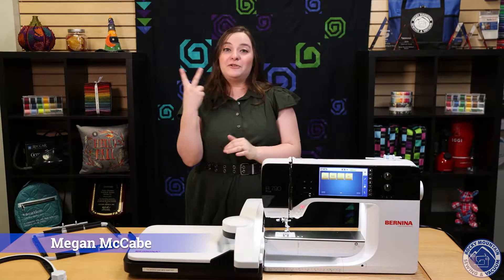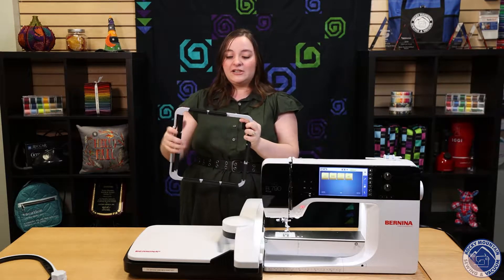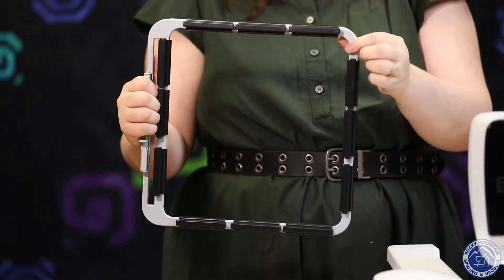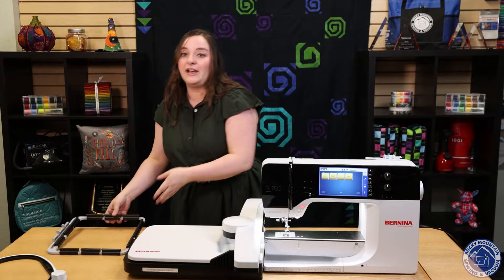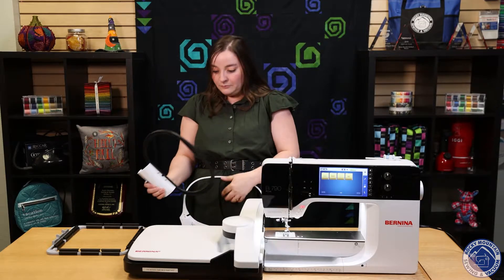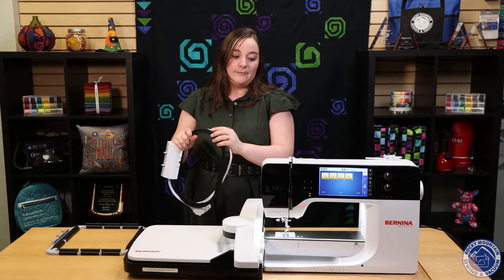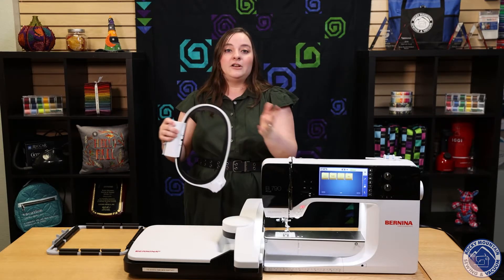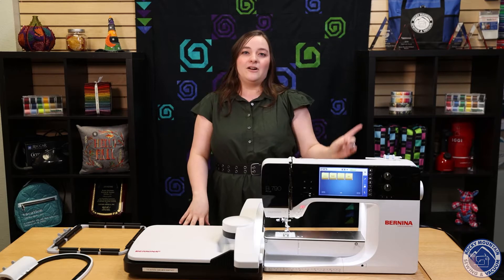Bernina Medium Clamp Hoop and Large Free Arm Embroidery Hoop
Bernina has released two new hoops to be compatible with their embroidery machines!

The Bernina Medium Clamp Hoop is going to be an awesome addition to anyone who is interested in edge to edge quilting designs. The magnets on them is very sturdy and it does a wonderful job.

The new Large Free Arm Embroidery Hoop takes advantage of the free arm your Bernina embroidery machine has, and makes it incredibly easy to hoop things that are already put together - no more taping or pinning your shirt out of the way to embroider it!